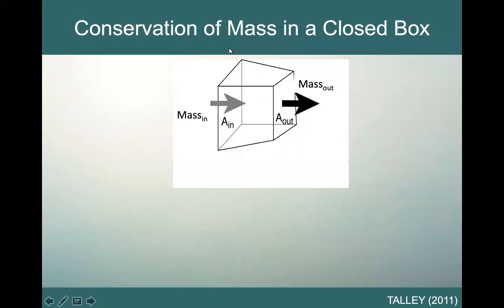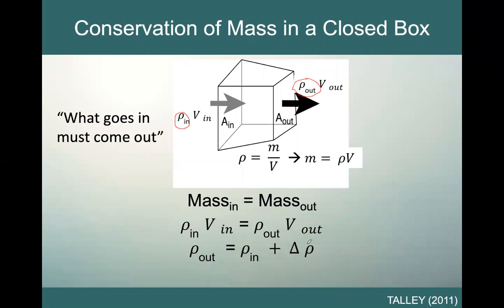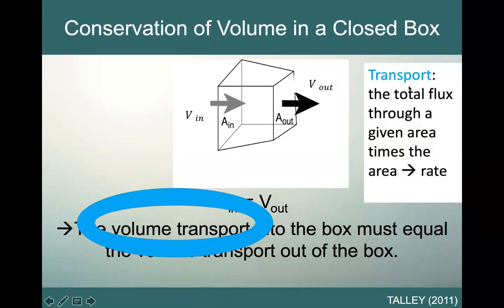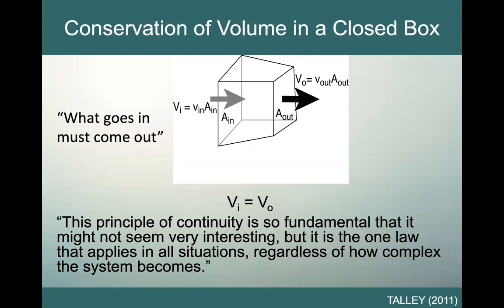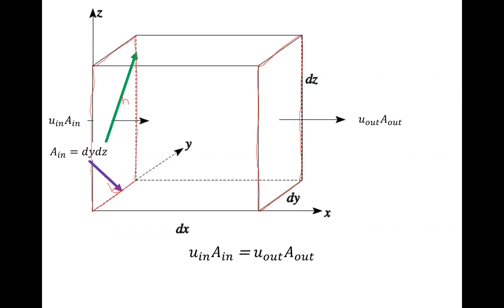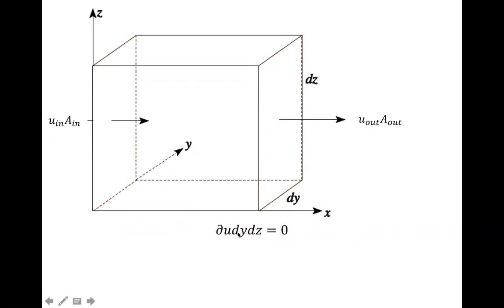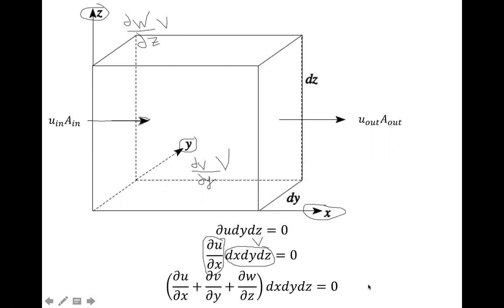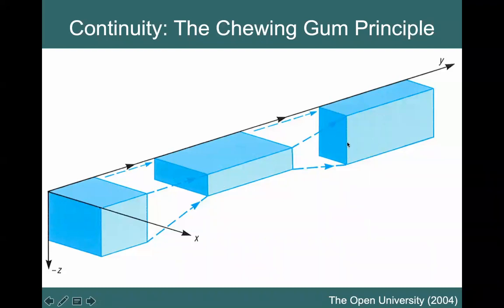The Continuity Equation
We derive the Continuity Equation from the conservation of mass, and show how we can use it to describe how a parcel of water might get stretched or squished in the ocean.